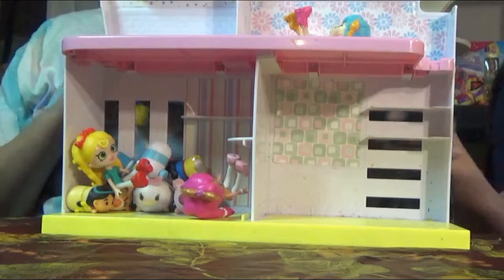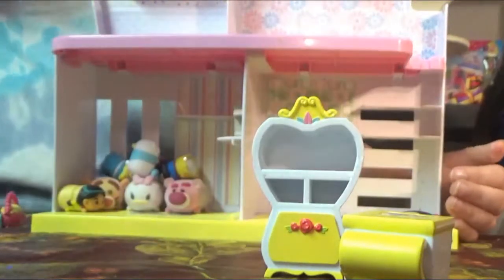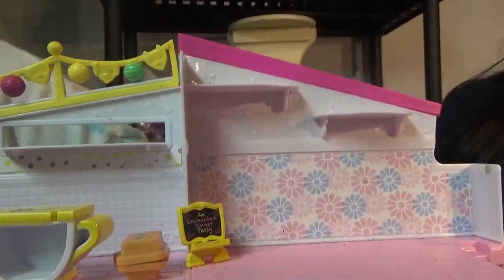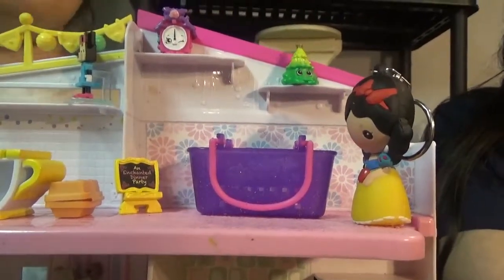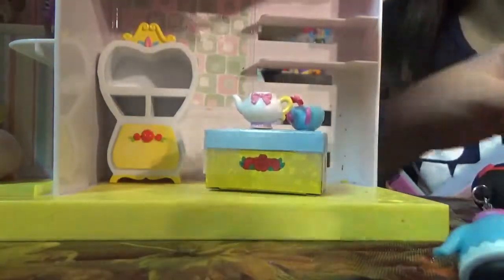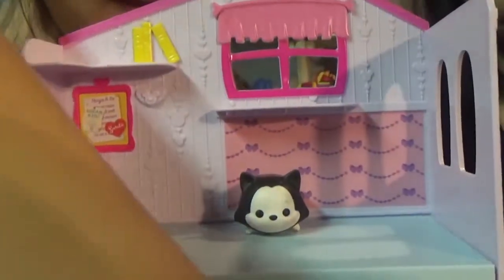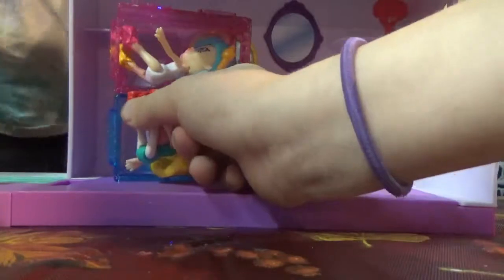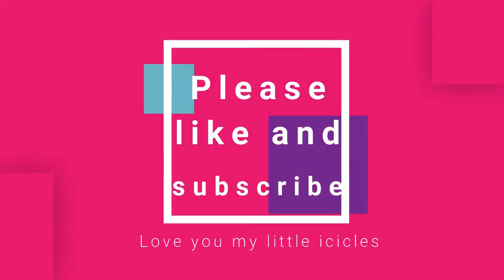Fun Friday: Snow Decorating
This video got left behind for some reason. Please forgive snow for thinking she's still in December of 2017. Snow decorates the shopies house with some help from Sebastian.